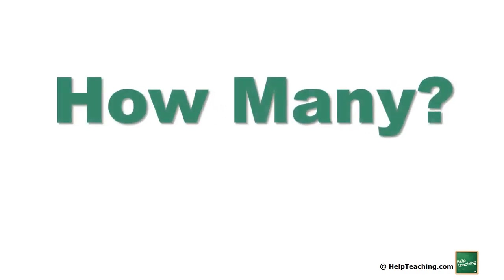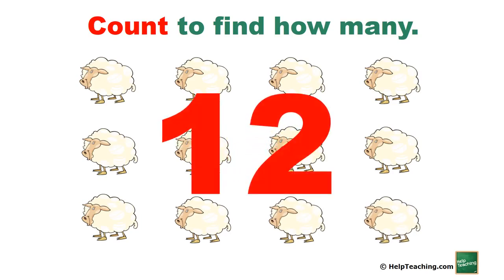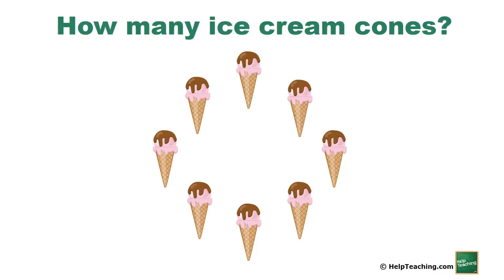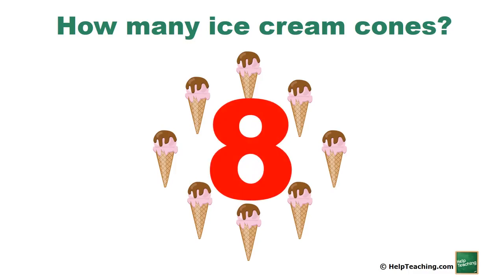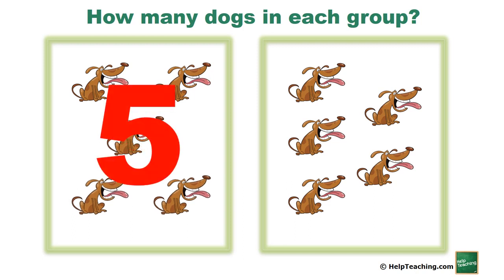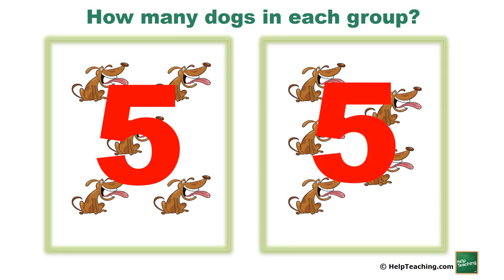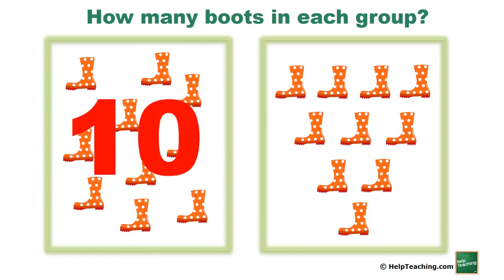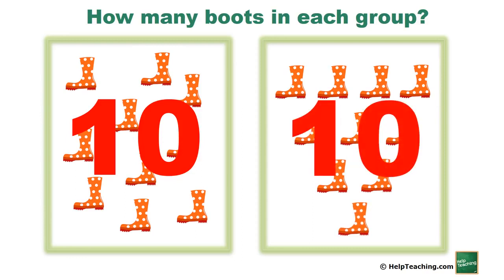How Many | Counting Lesson for Kids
Help kids learn how to tell how many in this counting lesson for kids. This lesson is designed to align with CCSS K CC B 5.